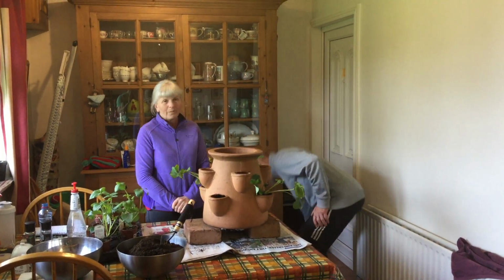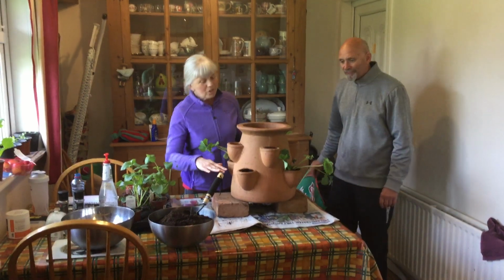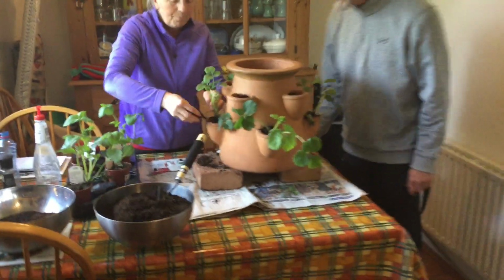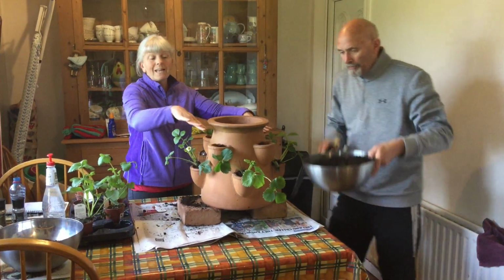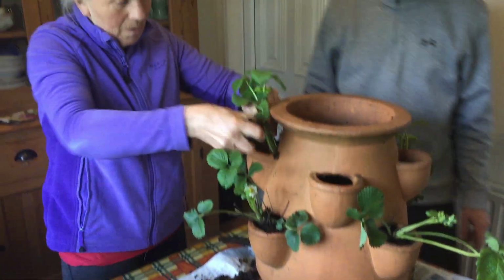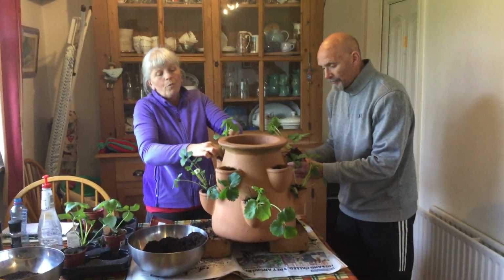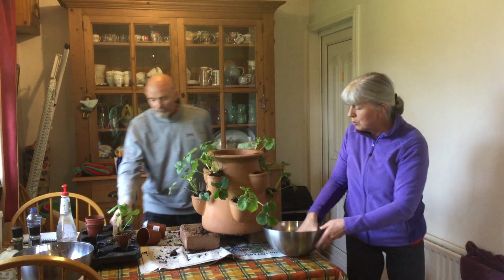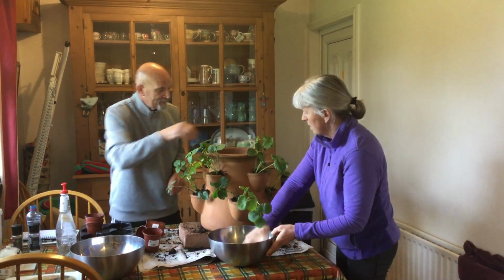Strawberries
Phil and Colm show you how to plant strawberries into a terracotta planter